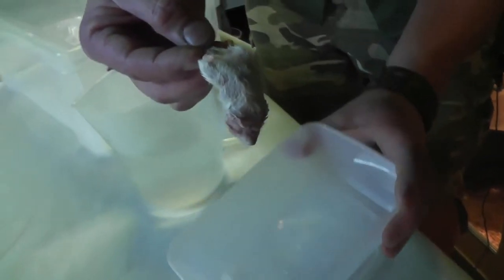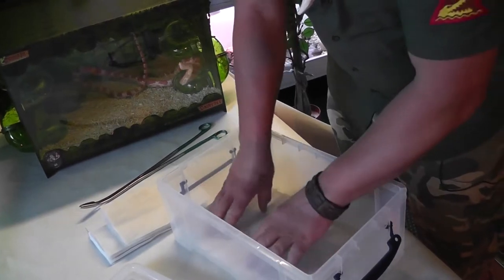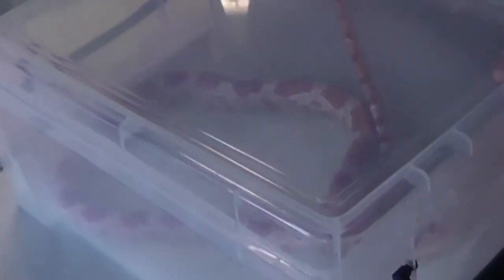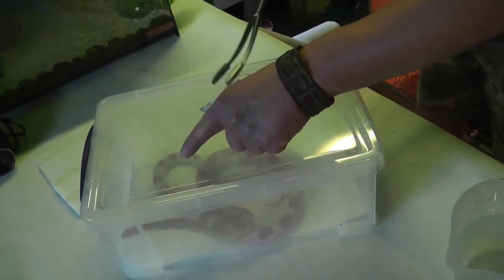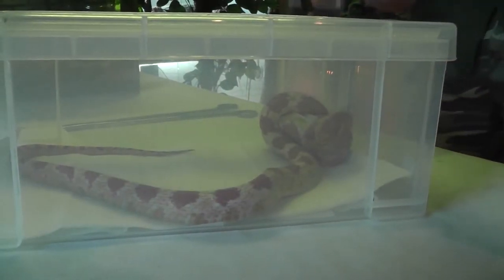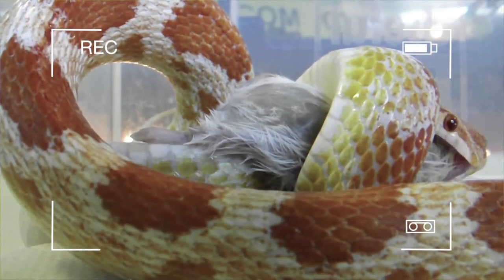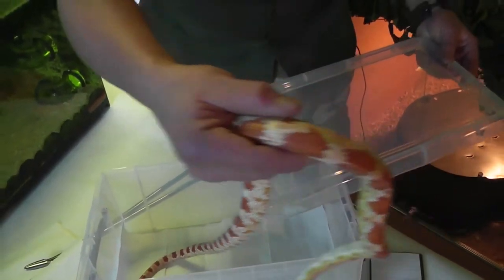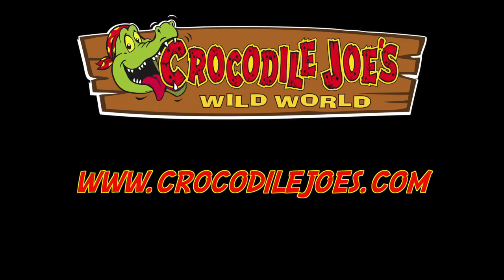Feeding your snake